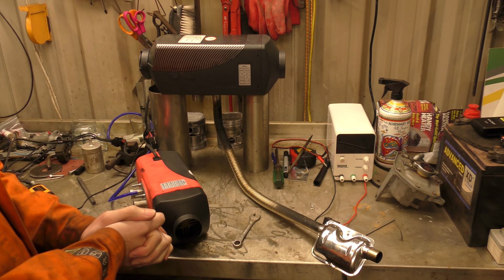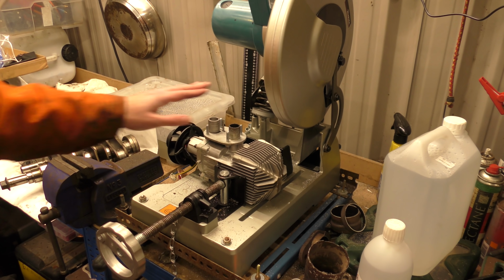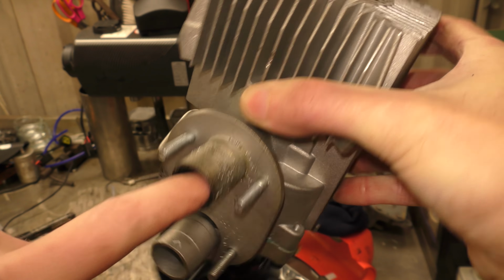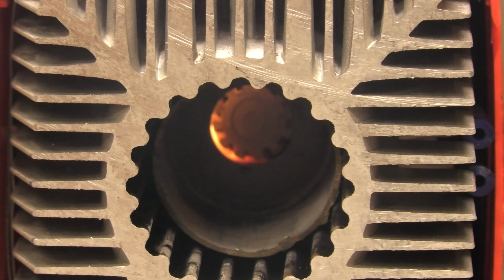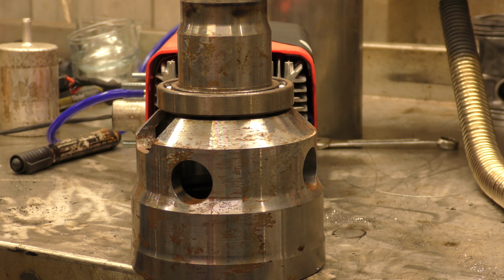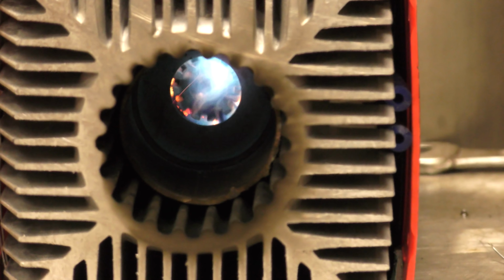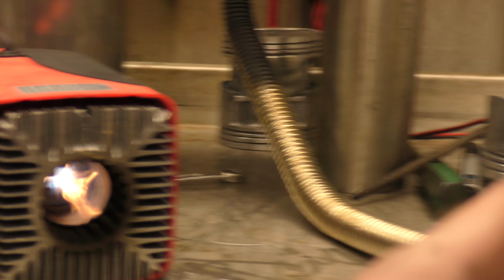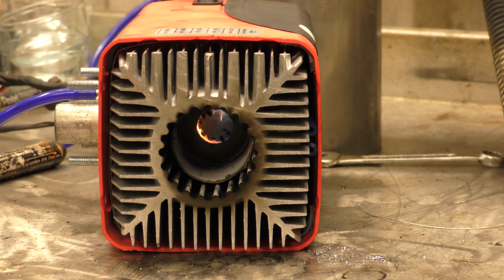A look inside the diesel heater while running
I've wanted to do this for a while.  Was interesting to see what's happening in the burn chamber.